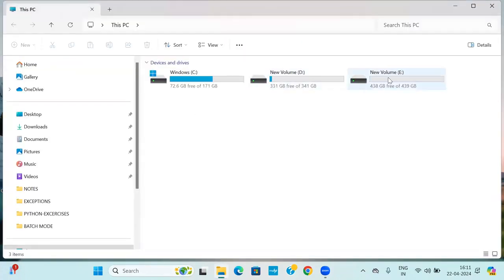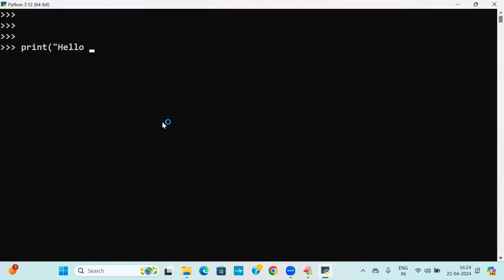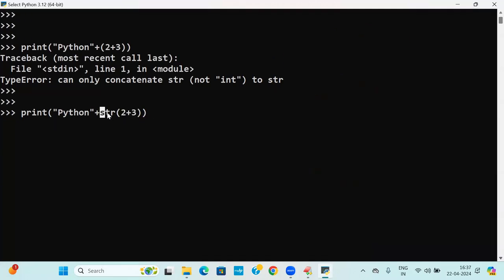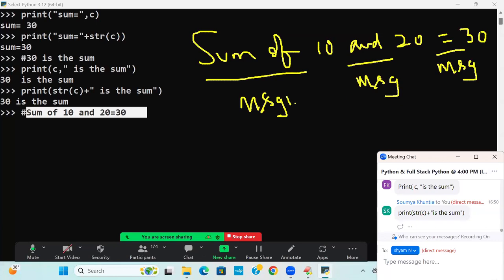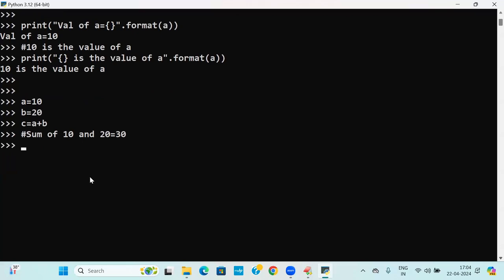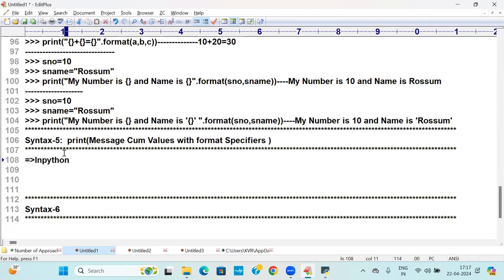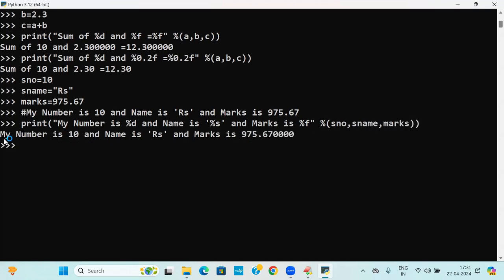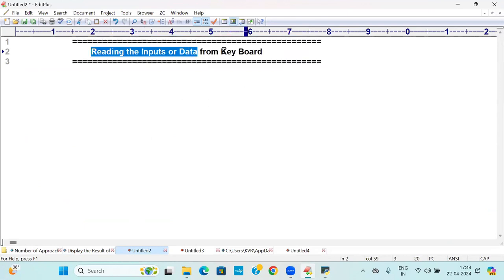32 Python & Full Stack Python By K.V.Rao